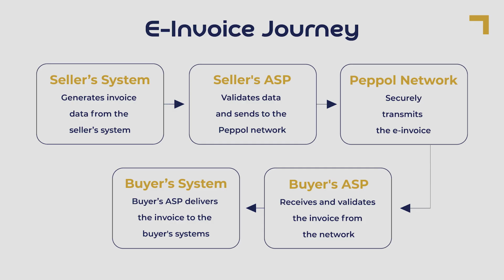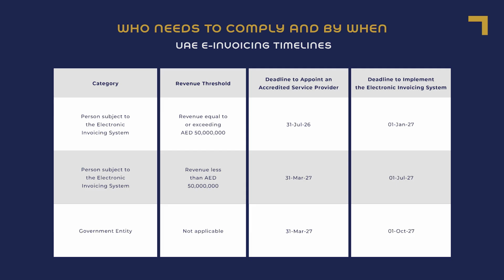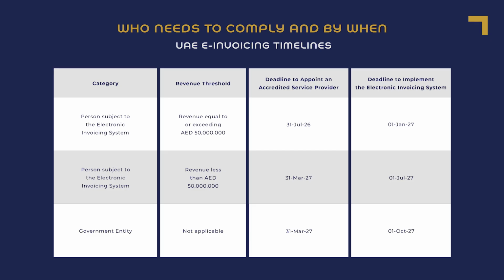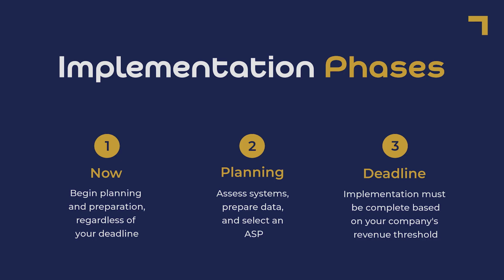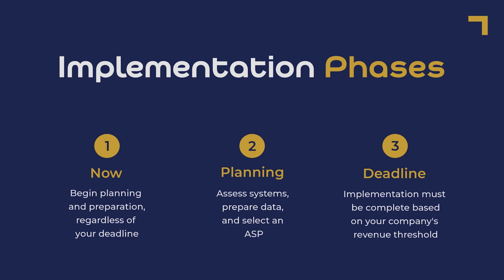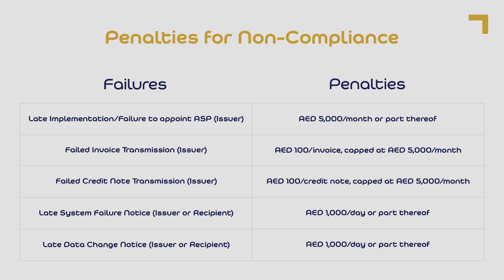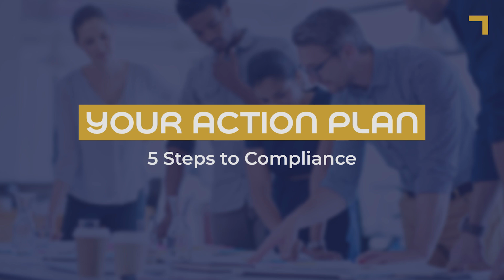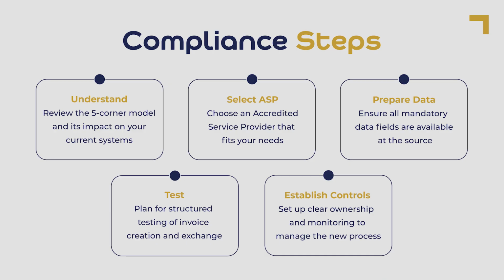UAE E-Invoicing Framework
Discover how the UAE’s new E-Invoicing framework will transform the way invoices are created, exchanged, and reported. In this video, we explain what qualifies as an E-Invoice, how the decentralised Peppol and Accredited Service Provider model works, key implementation deadlines, penalty risks, and practical steps to prepare. Learn how AKW Consultants supports businesses with regulatory assessment, system integration, governance design, and training to ensure smooth, timely, and fully compliant e-Invoicing implementation in the UAE.